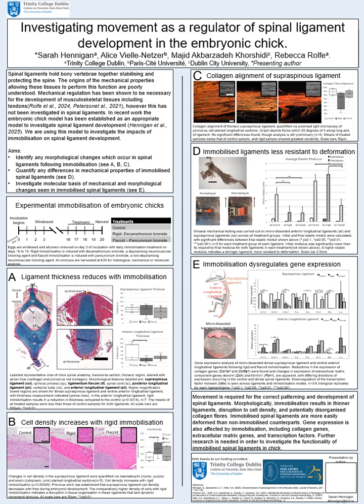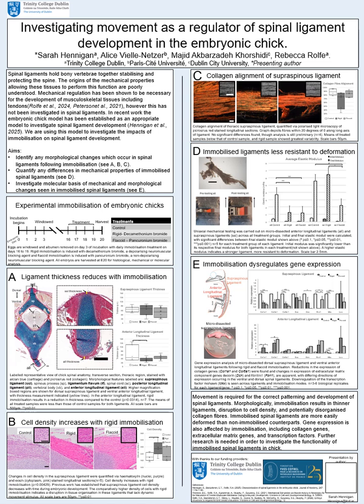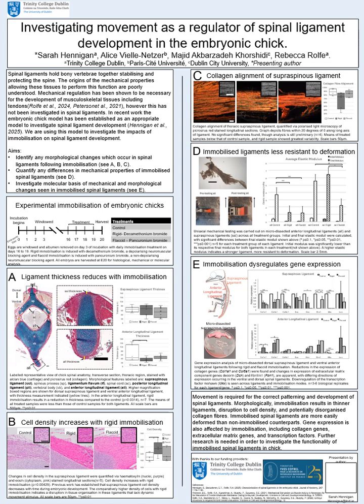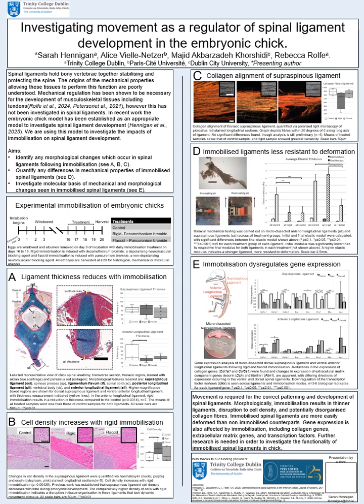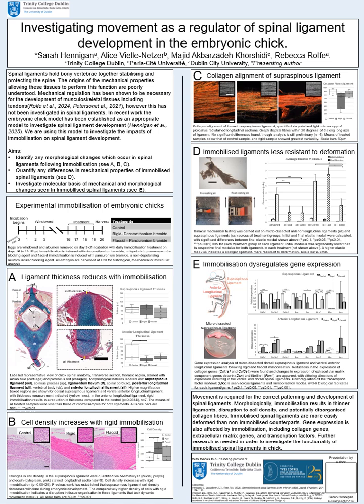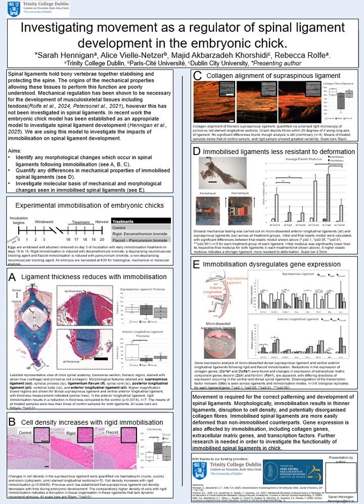Sarah Hennigan Anatomical Society 2026 Summer Meeting Presentation of Poster